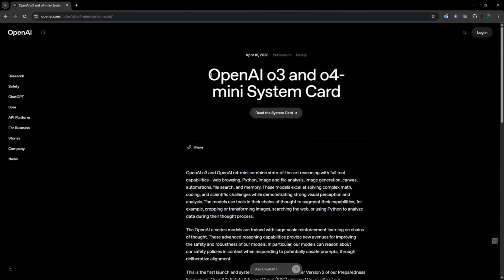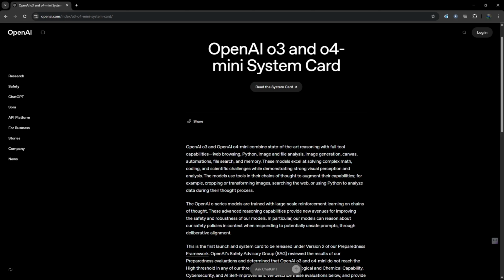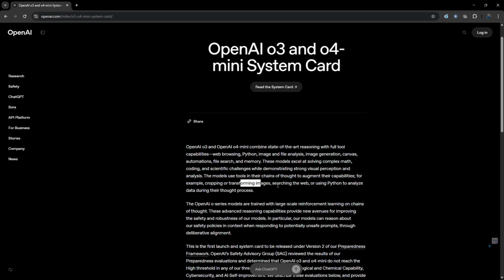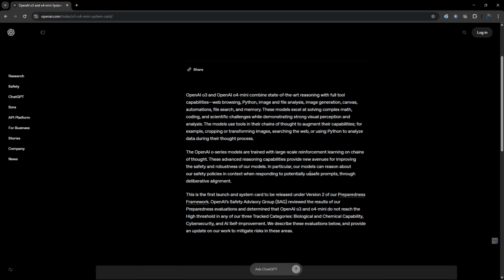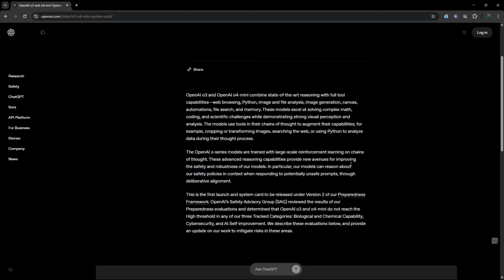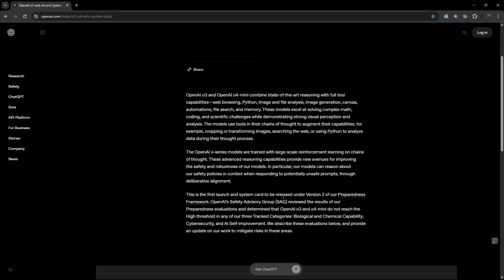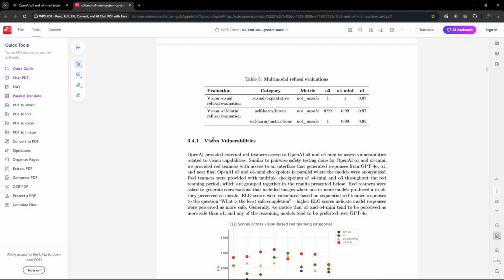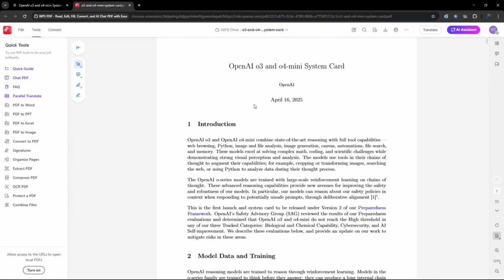OpenAI o3 and o4-mini Explained | Powerful AI Reasoning and Safety | SKSRTech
In this video, we explore the exciting launch of OpenAI's o3 and o4-mini models. These advanced AI systems combine powerful reasoning with full tool capabilities — including web browsing, Python, image and file analysis, image generation, smart automation, file search, and memory!

Learn how OpenAI’s o-series models use chains of thought to enhance their intelligence and improve safety, as evaluated under OpenAI's Version 2 Preparedness Framework.
Find out how these models bring smarter, safer, and more reliable AI into our world!

This channel is your go-to destination for everything AI tools, WordPress, and Google Blogger. From powerful SEO tips to expert insights, we cover it all to help you grow your online presence effortlessly.

✅ What to Expect:

Latest AI tools to boost productivity
WordPress tutorials and customization tips
Google Blogger hacks for better content management
Proven SEO strategies to drive more traffic